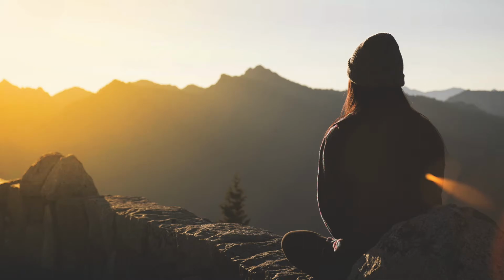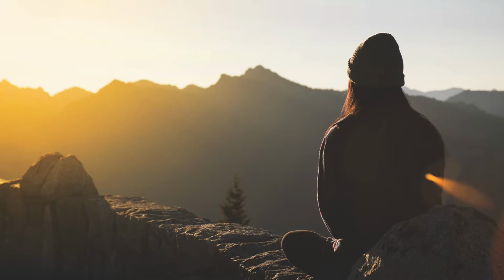Breathing Techniques | Daily Practice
This is the guided breathing practice for those who have attended the Art of living's Happiness or SKY Breath and Meditation Workshop.

May you stay FitNCalm🙏